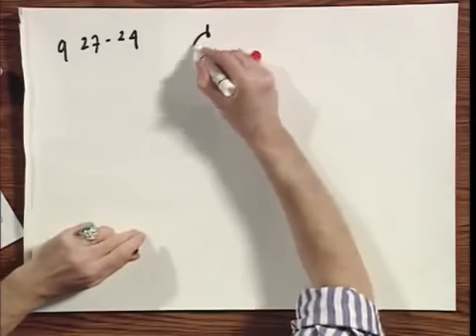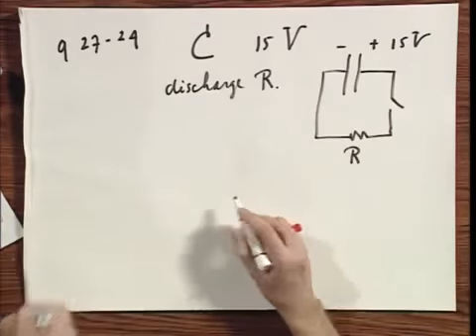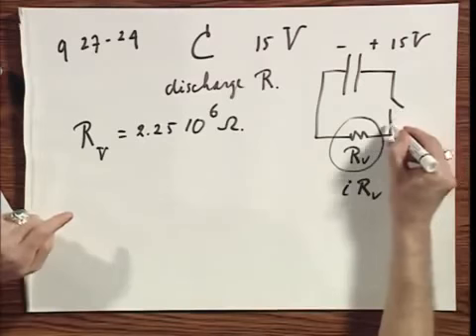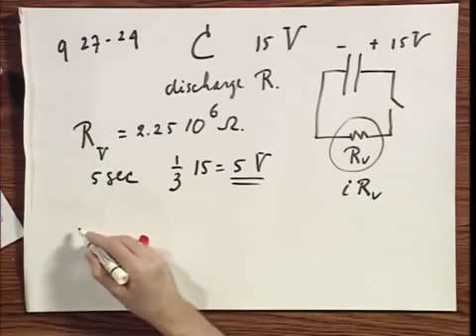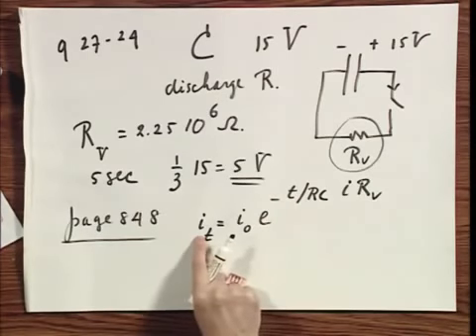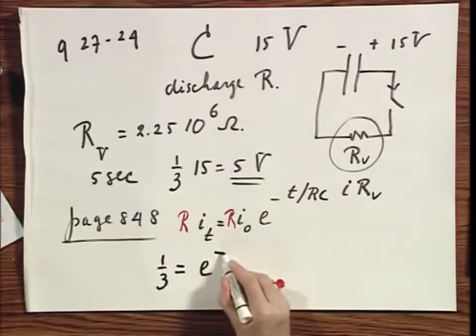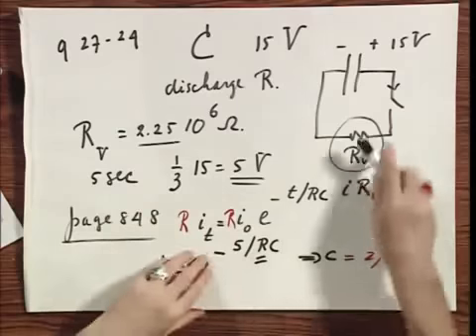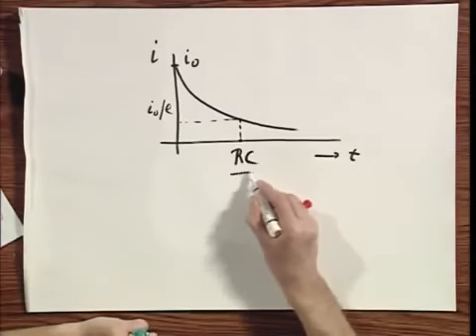Module 04 06 - Discharging a Capacitor